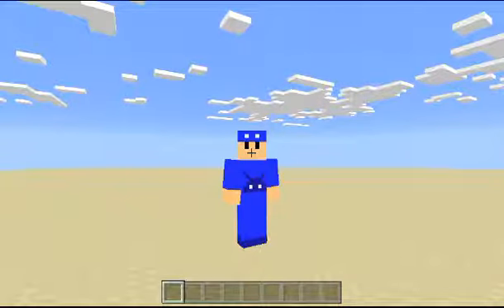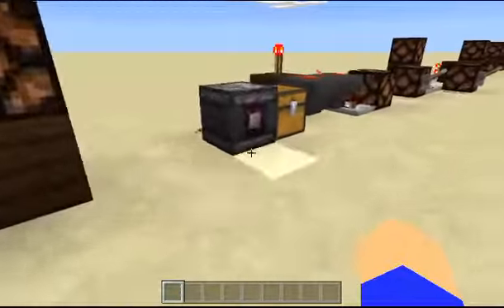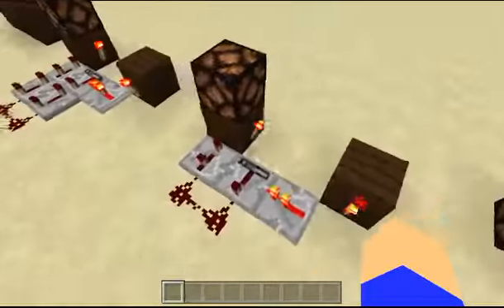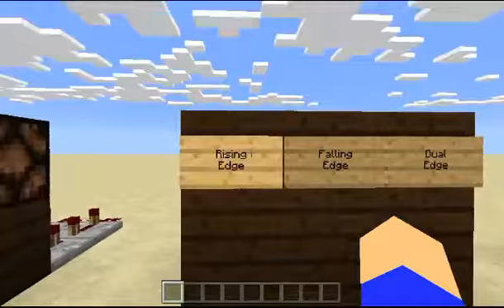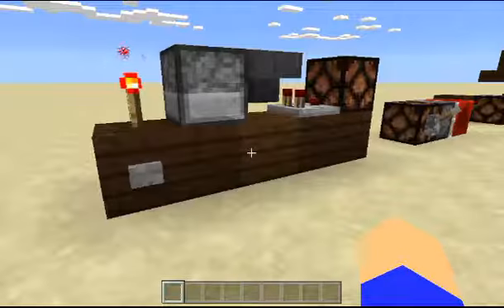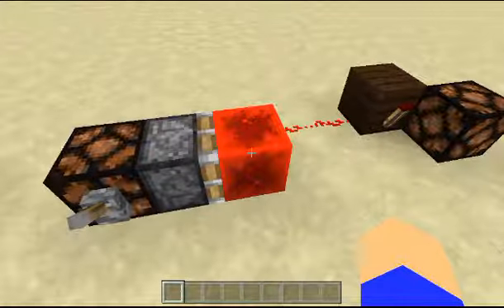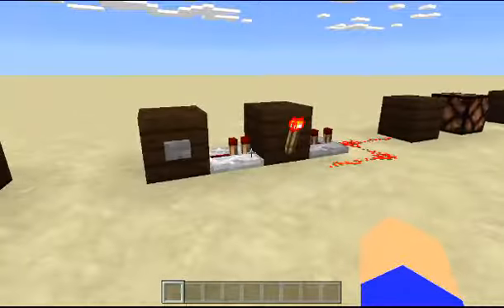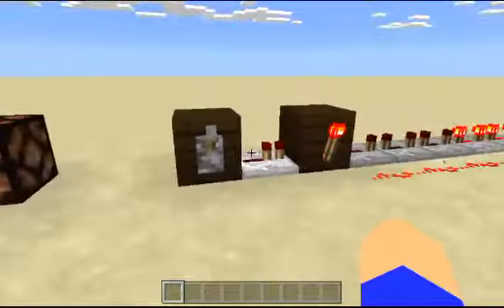T-Flip Flops & Monostable Circuits | REDSTONE 101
Today in Redstone 101, I discuss two different types of circuits - t-flip flops and monostable circuits. Both of these circuits are easy to understand, and can be used in a number of different ways.

A t-flip flop is a circuit that turns a pulse into on on/off state, similar to a lever. A monostable circuit takes any type of power source, either a pulse or constant power, and turns it into a short pulse. When combined, you can actually do really cool things with them, for example, hidden rooms. They're two of the most useful circuits in all of redstone. But anyway, if you guys enjoyed this video, be sure to let me know. Any feedback would be greatly appreciated.